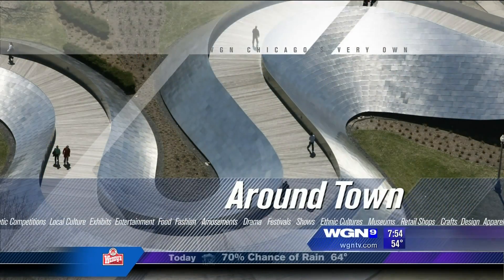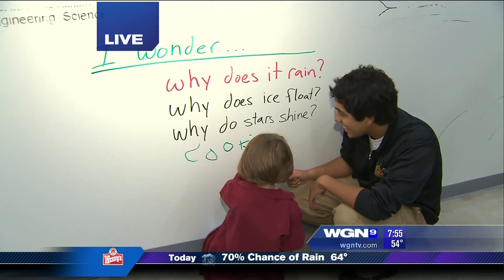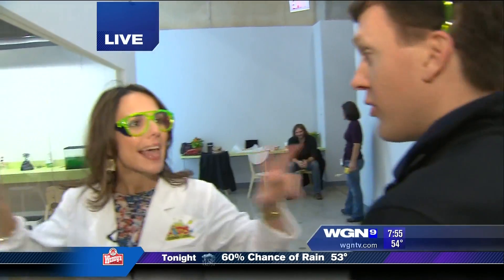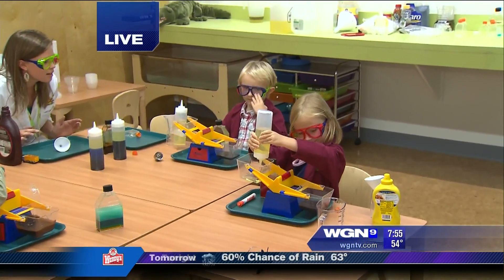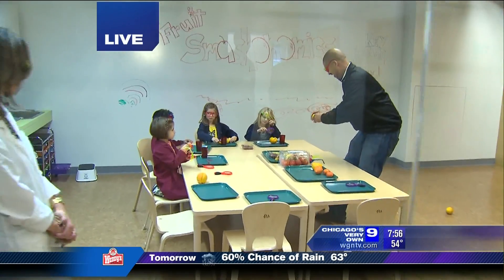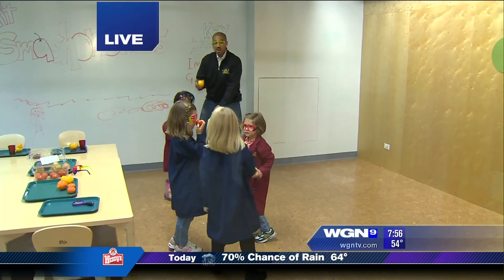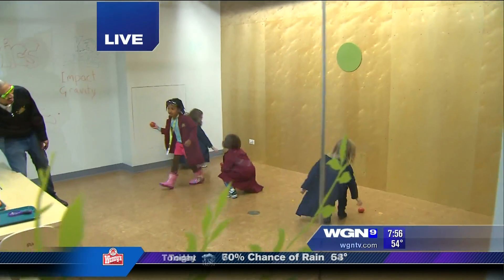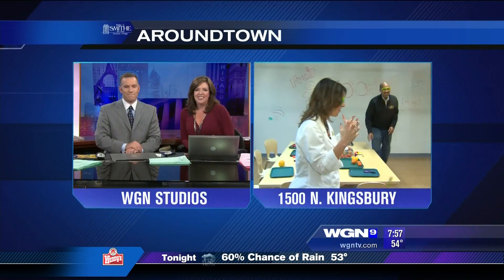Why Do Some Liquids Float? Kids love STEAM and hands-on science at Kids Science Labs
Ever wonder why honey sits on the bottom of your drink, or why oil floats. well all kids are curious and at Kids Science Labs, their questions lead us to explore, discover, and innovate solutions to the worlds next great problems. Questions matter so much more than the answer and if you want to fuel your kids learning and propel them to a better future, look no further than some everyday hands-on science. Density is the topic of this TV topic, but its really all about kids. Science is so much more than SLIME.